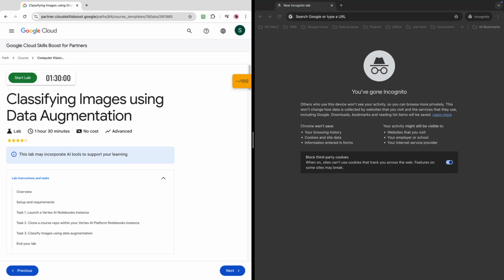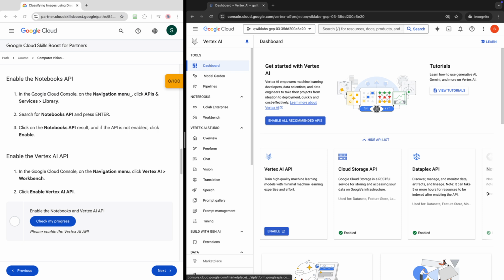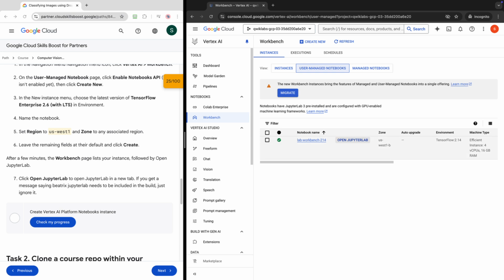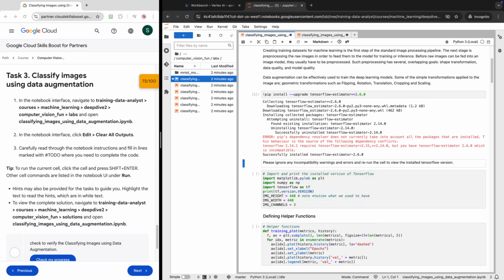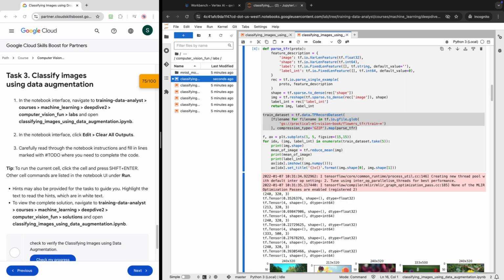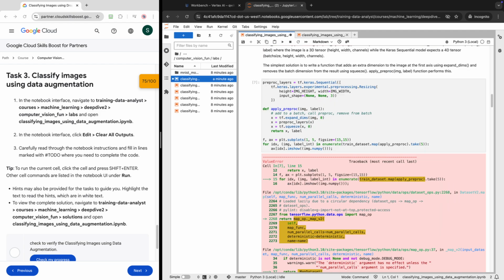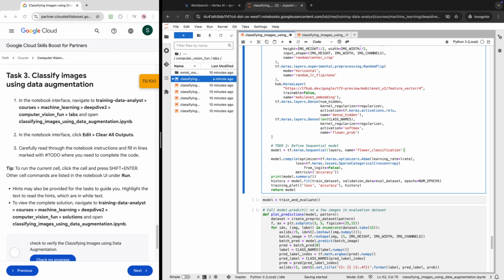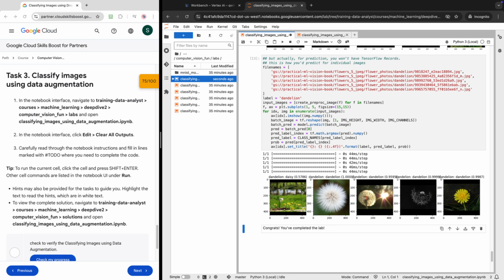Classifying Images using Data Augmentation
Google Cloud Classifying Images using Data Augmentation